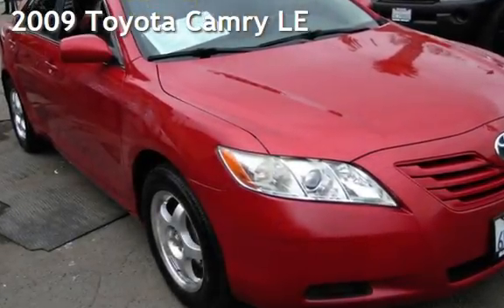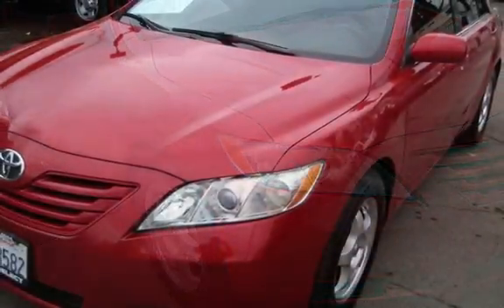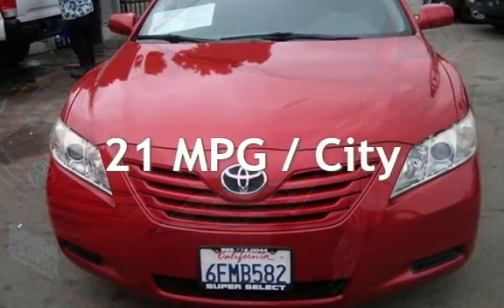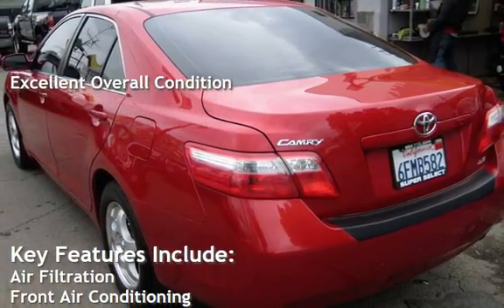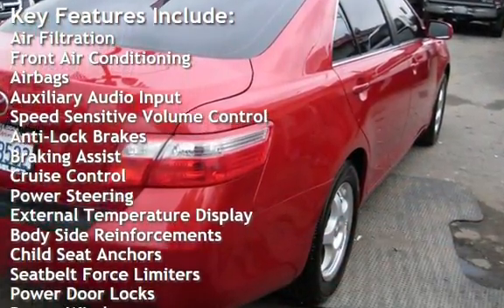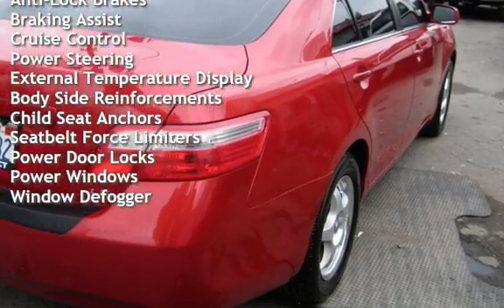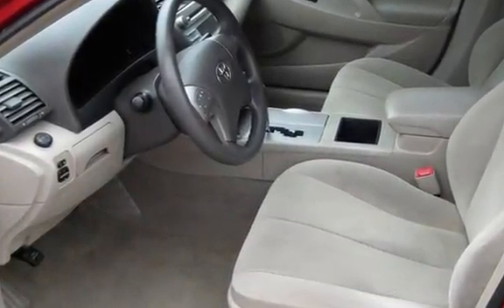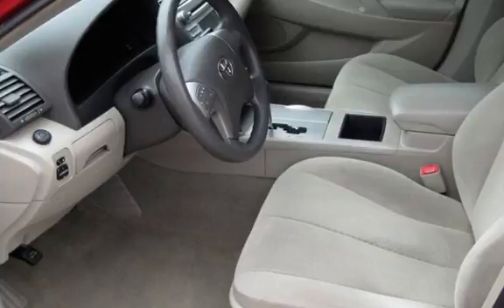2009 Toyota Camry LE for sale in VAN NUYS, CA